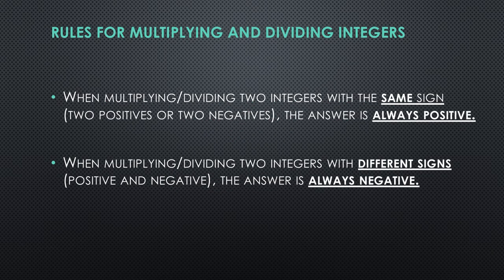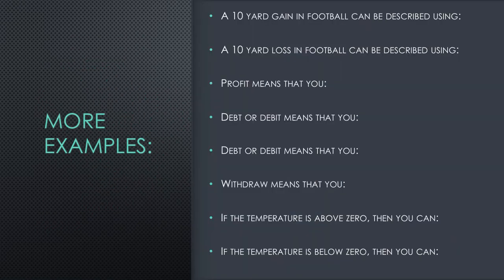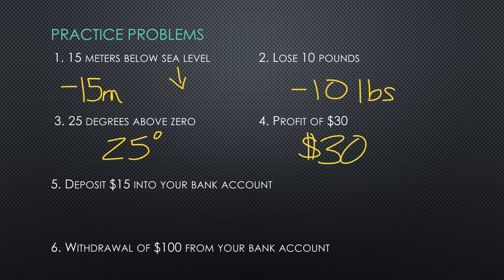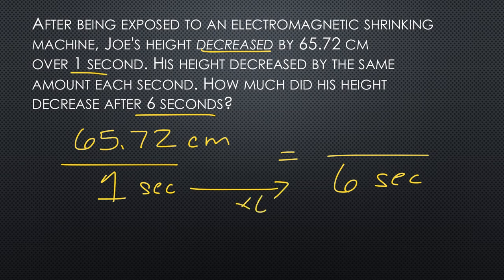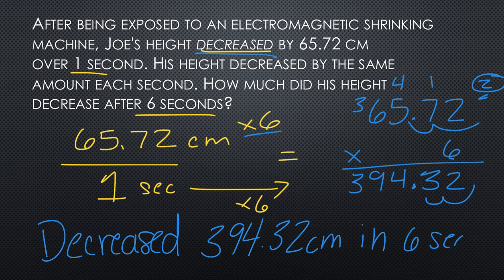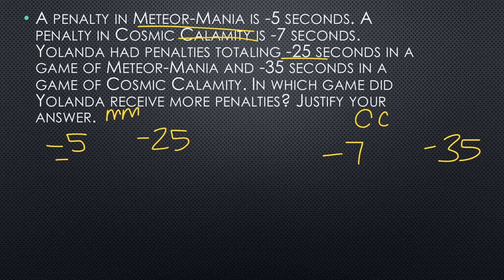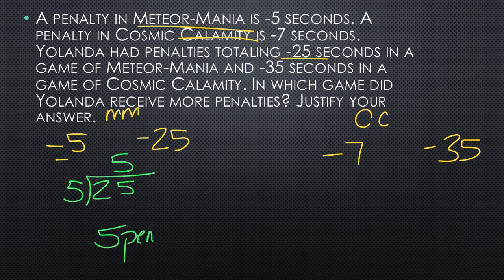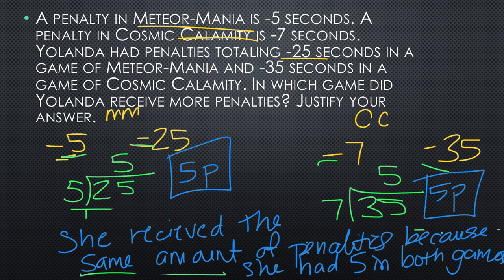Unit 4 Lesson 15 Slide show 1.mp4